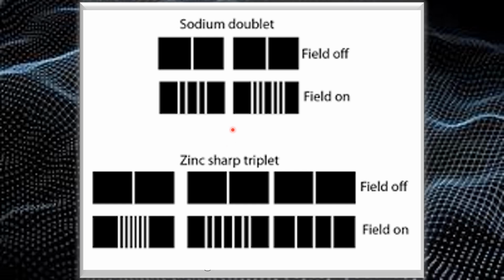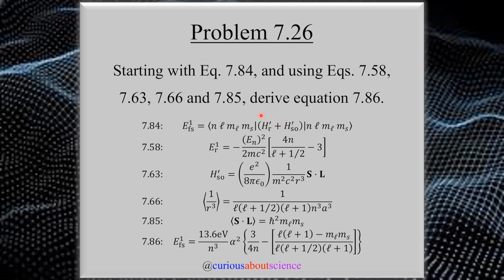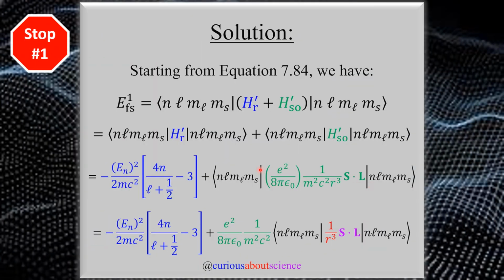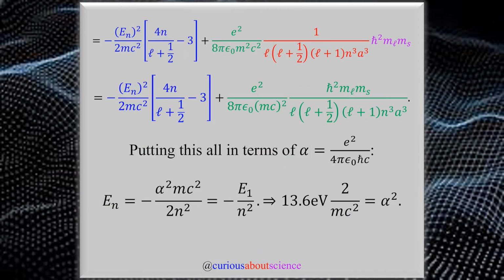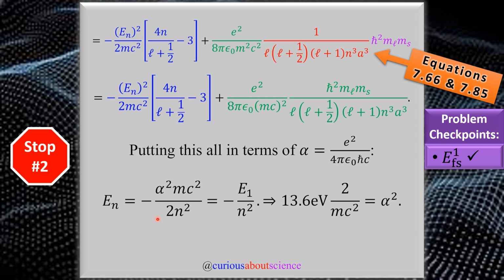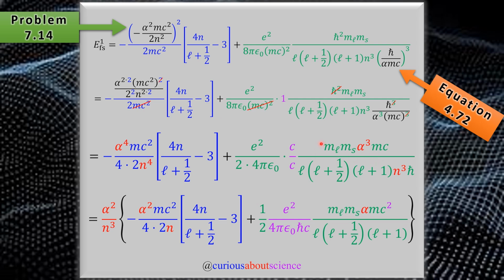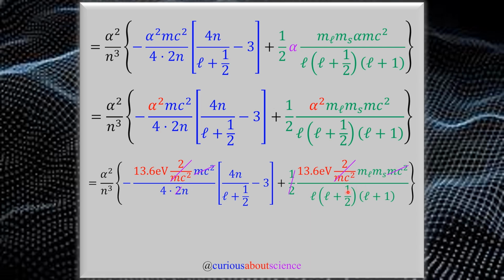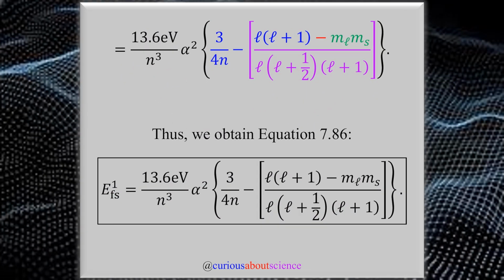Problem 7.26 - The Zeeman Effect ⇢ Strong-Field Energy Corrections: Intro to Quantum Mechanics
In this video, we explore the intriguing relationship between fine structure perturbation and the strong-field Zeeman effect. We'll walk through the derivation of the energy formula in terms of the fine structure constant, examining how strong magnetic fields influence atomic energy levels. This presentation is ideal for those looking to deepen their understanding of quantum mechanics and atomic physics. Join us as we unravel the complexities of this fascinating phenomenon!

• 𝙿𝚛𝚘𝚋𝚕𝚎𝚖 𝙱𝚛𝚎𝚊𝚔𝚍𝚘𝚠𝚗 𝚃𝚒𝚖𝚎 𝚂𝚝𝚊𝚖𝚙𝚜:
00:00 - Intro & Problem Statement.
01:13 - Background.
03:17 - Stop 1: Fine Structure Energy Corrections.
05:28 - Stop 2: Fine Structure Energy Corrections in terms of α².
12:07 - Concluding Remarks.

⍟ 𝐂𝐫𝐞𝐝𝐢𝐭𝐬 ⍟
◉ ☞📚📖📓= Griffiths, David J., and Darrell F. Schroeter. “Chapter 7 Time-Independent Perturbation Theory.” 𝘐𝘯𝘵𝘳𝘰𝘥𝘶𝘤𝘵𝘪𝘰𝘯 𝘵𝘰 𝘘𝘶𝘢𝘯𝘵𝘶𝘮 𝘔𝘦𝘤𝘩𝘢𝘯𝘪𝘤𝘴, 3rd ed., Cambridge University Press, 2018, pp. 279–326.